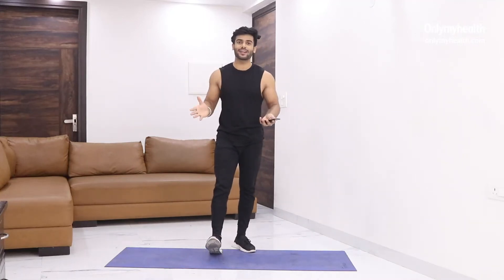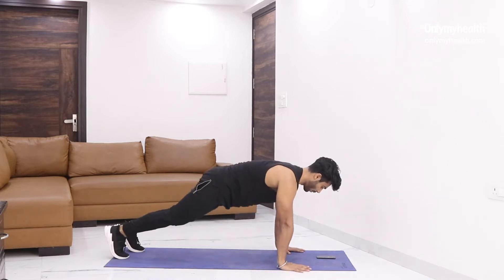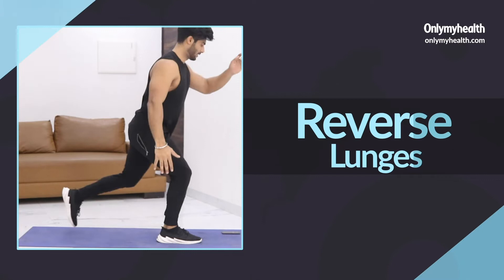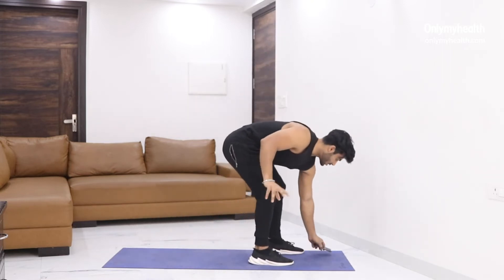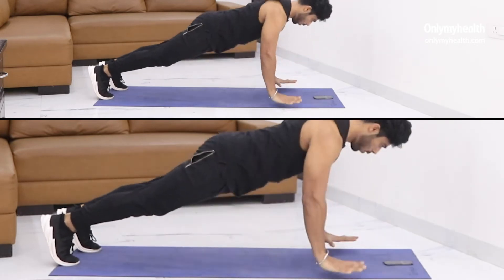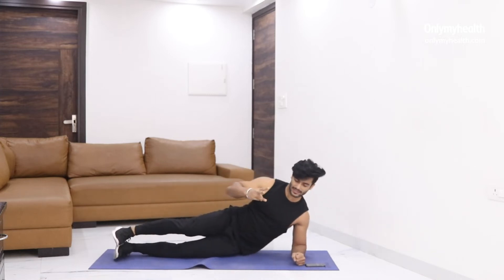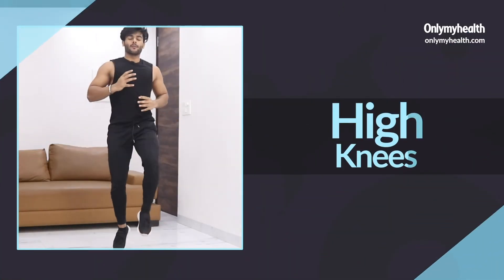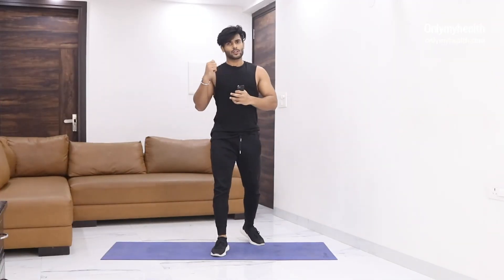Weight Loss and Fitness Workouts For Men 5 Best Home Workouts for Beginners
If you want to lose weight and stay fit then you should definitely try these five exercises at home. In this video, fitness expert Gaurav Molri, shows you how to do these workouts without the help of any equipment.

Gaurav Molri (Social Media Handles & Website)

Follow us for Breaking News, Sports Coverage, Entertainment, Bollywood, Tech, Auto & more!